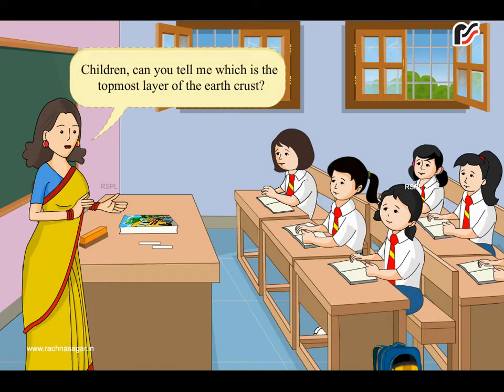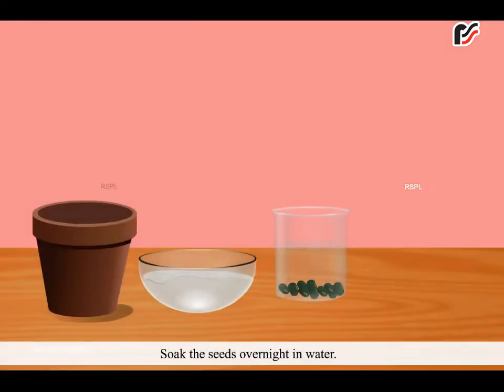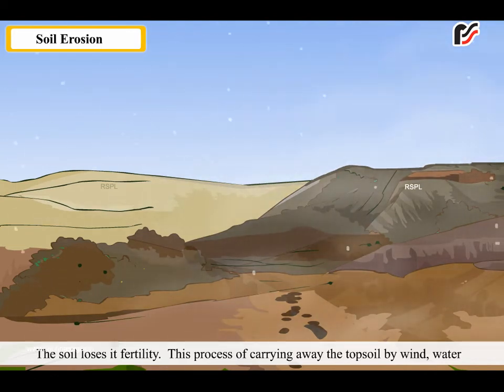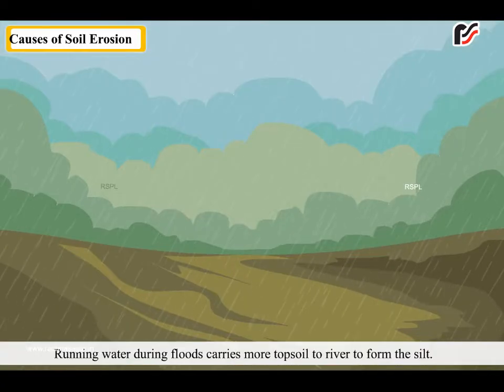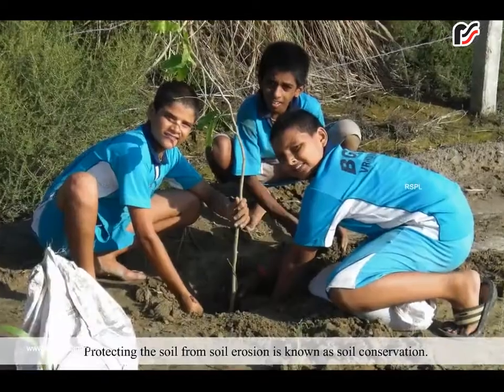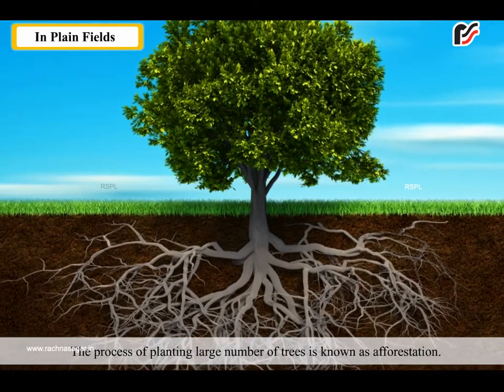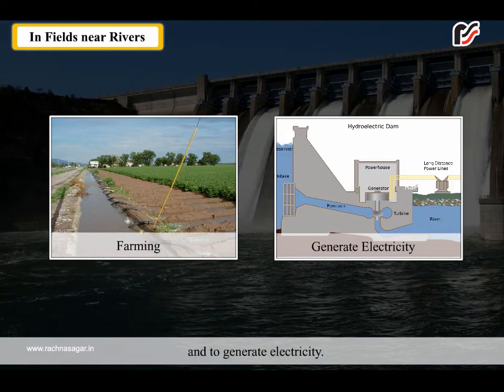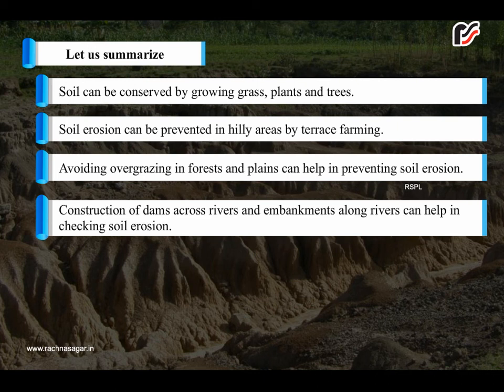Soil Erosion and Conservation | Rachna Sagar